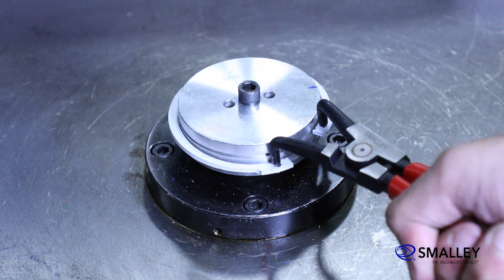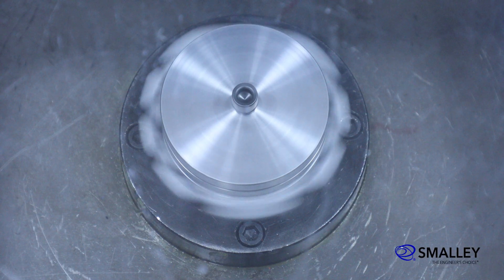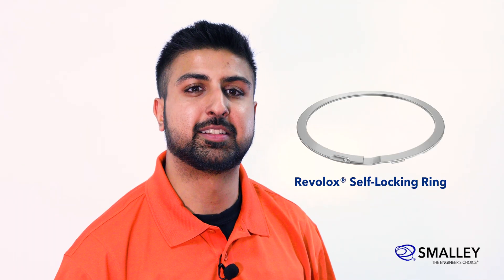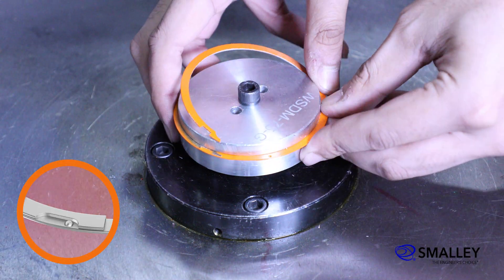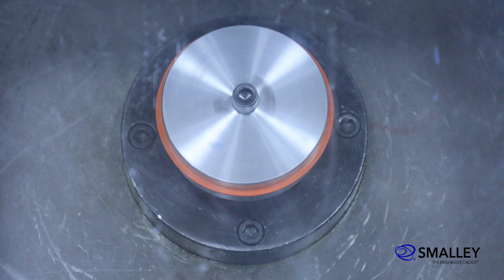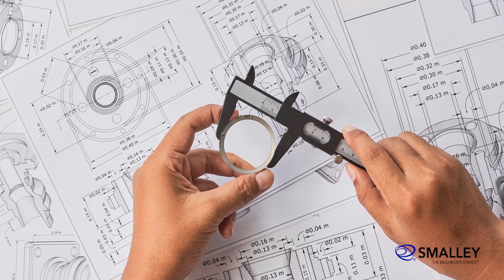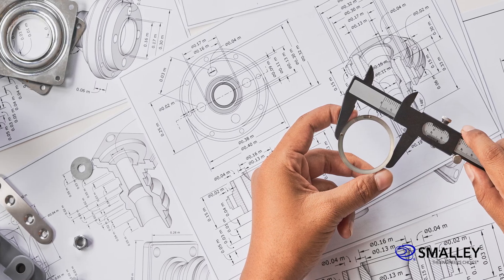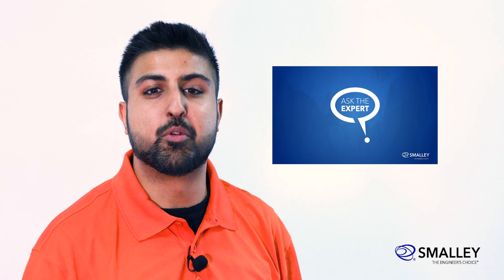Improving High RPM Performance with a Revolox Self-Locking Retaining Ring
Learn about Smalley's newest solution for high RPM applications!
Introducing the Revolox® Self-Locking Retaining Ring. The Revolox features a unique dome and slot mechanism that prevents expansion during high rotational speeds. Start designing today